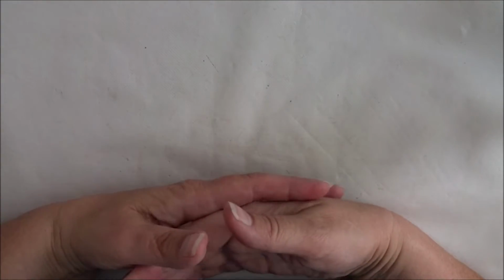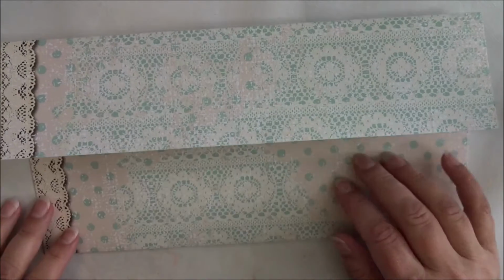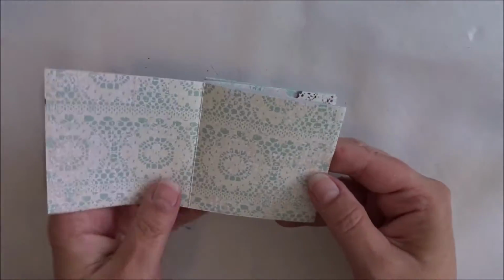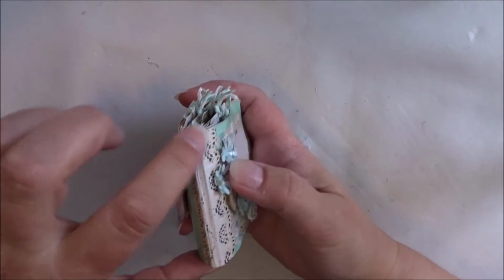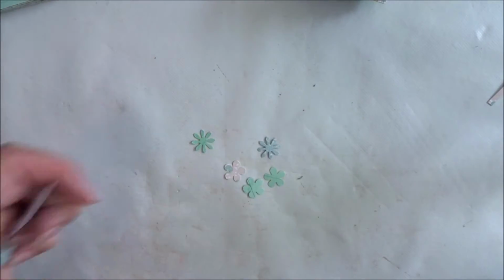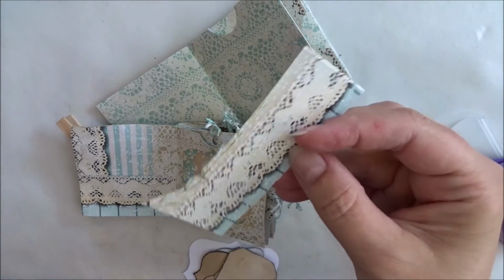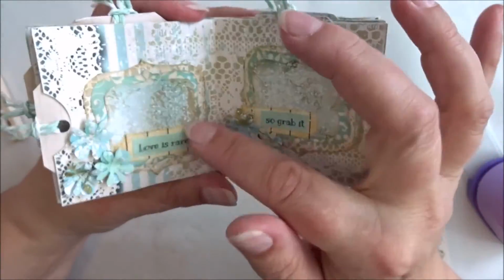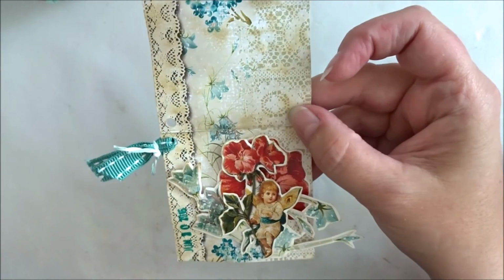TUTORIAL. Forget Me Not Project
I hope you will enjoy this tutorial on how I did a one piece of paper mini album with recycled decorated box with matching card that I made for my sisters birthday. I do hope she will keep this forever and forget me not.

The papers I used for this project can be found at Ephemerasvintagegarden.com as a membership kit club. See more about this at her blog:

Have a question? Feel free to write a comment and I will respond asap.